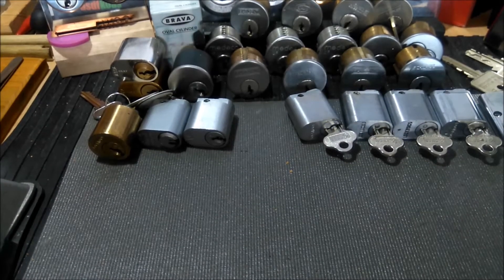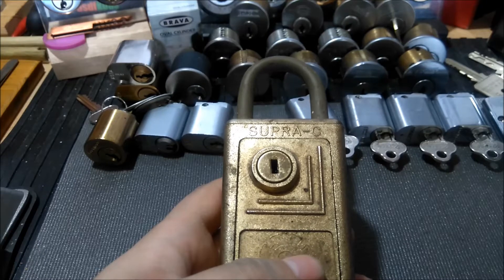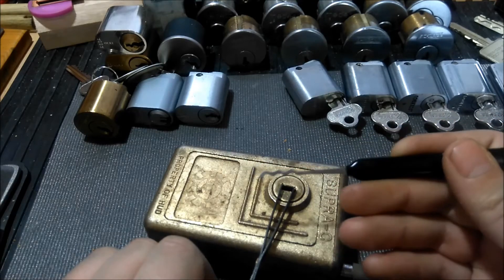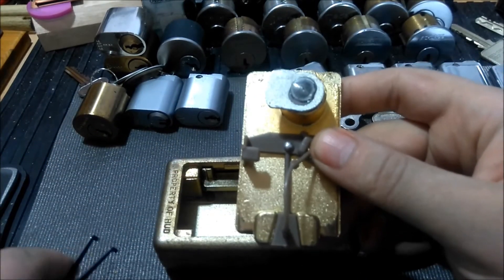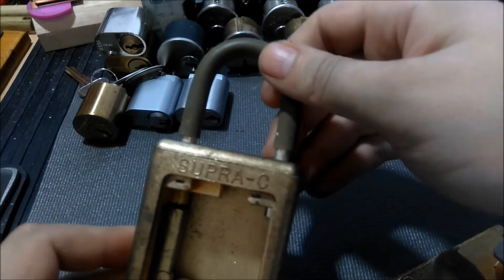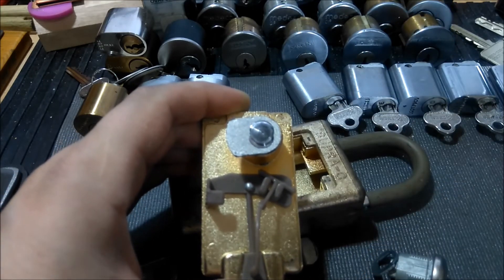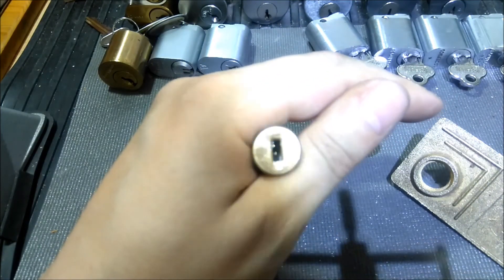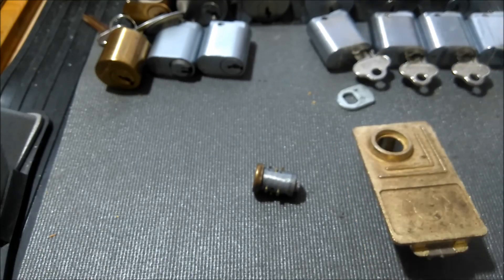(69) Supra-C "Key safe"(slider variant) picked and disassembled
Picking and partial gutting of a Supra-C "key safe".  Pretty cool lock, but I wouldn't rely on it to lock up keys to a house/apartment. Especially when its locked to the building that the key is for, lol.

Check out Potti314 and Tumbl3r's video on the same lock .